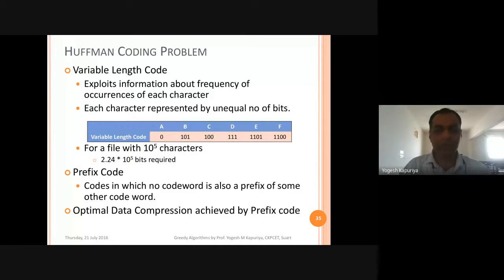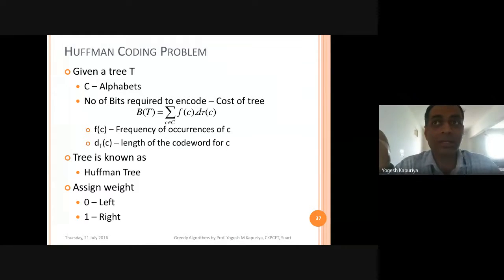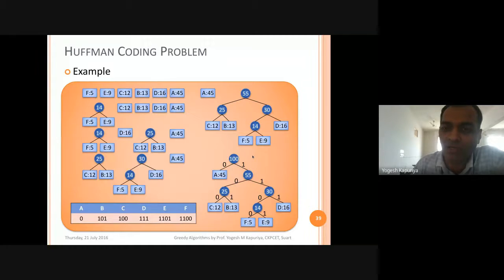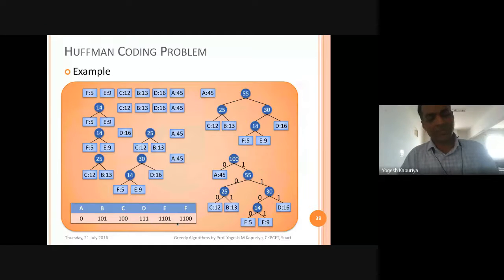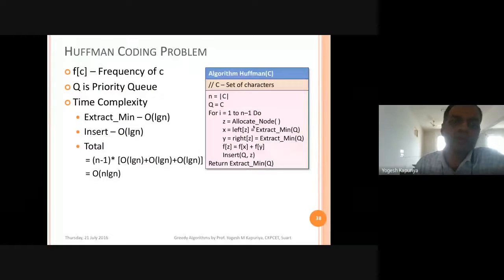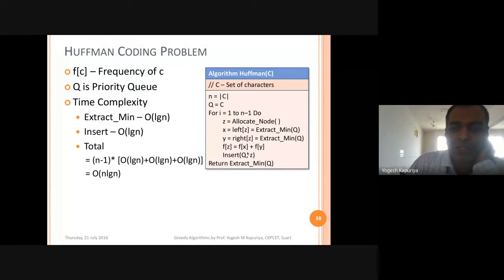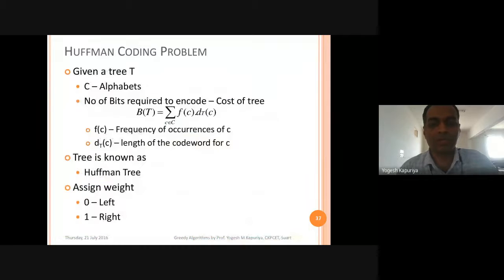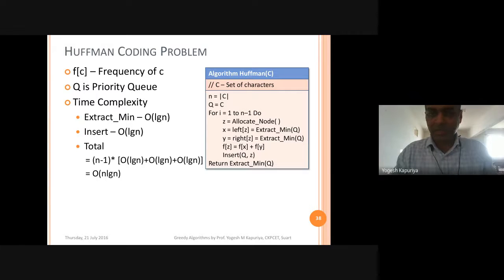Huffman Coding | Greedy | Algorithms | 2022